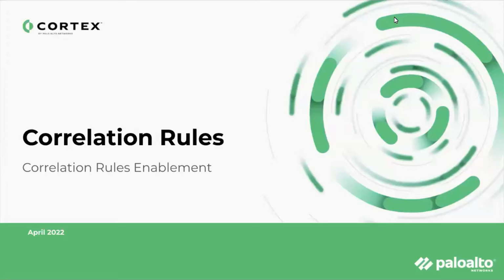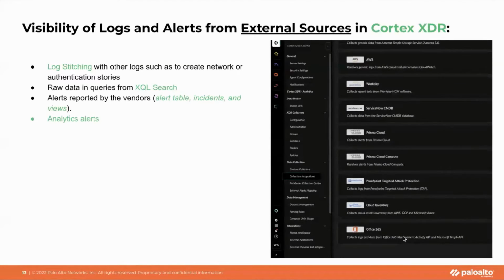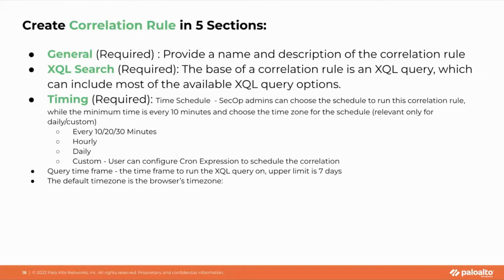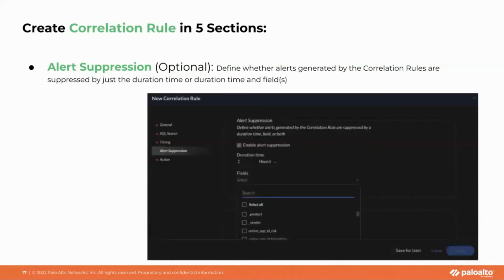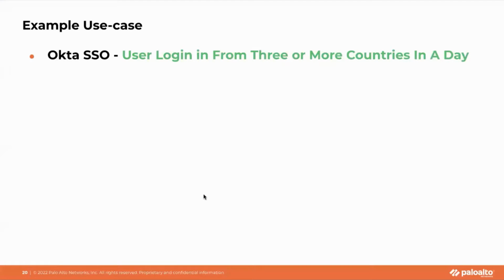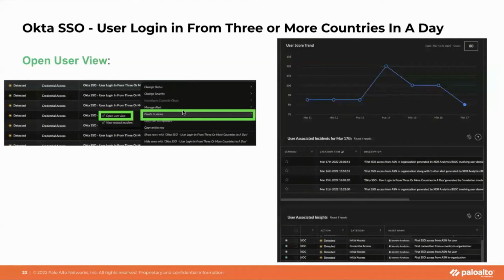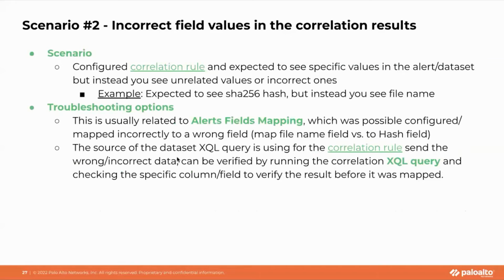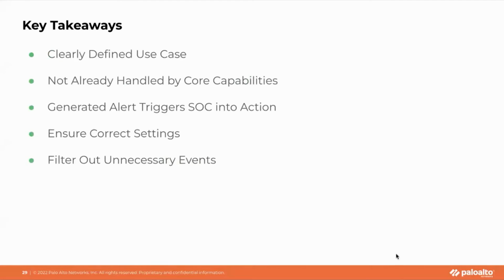Cortex XDR Correlation Rules Enablement Webinar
In this webinar, we'll discuss Correlation Rules, example use-case(s), prerequisites, configuration, verification, and basic troubleshooting. This session can help you customize your threat detection workflow and guide mature SecOps teams with threat hunting experience.

Presenter: Wellington Selden III